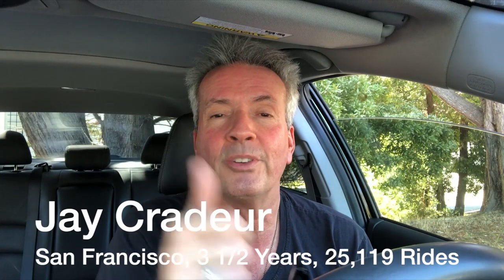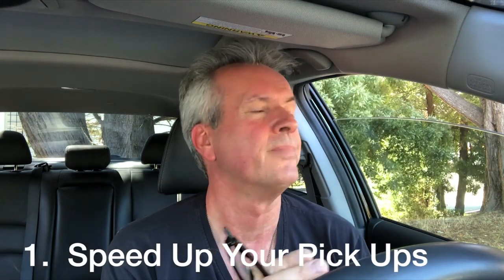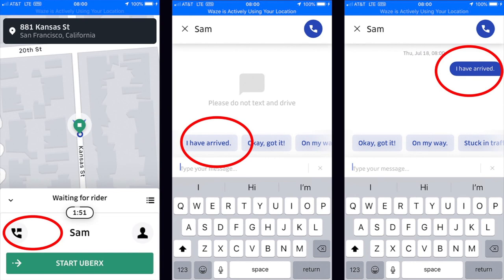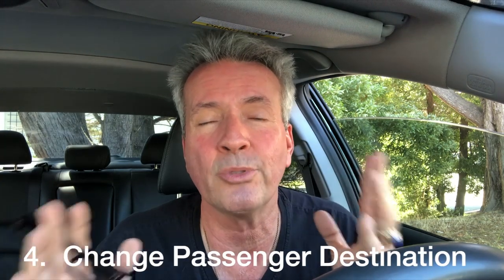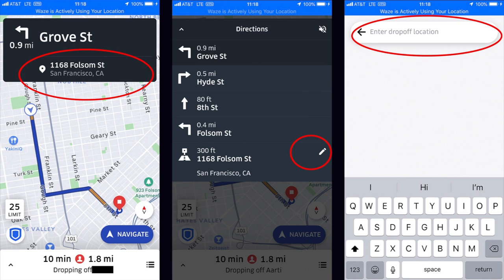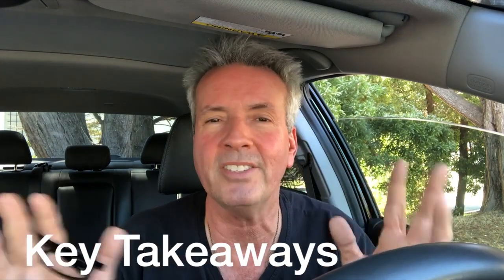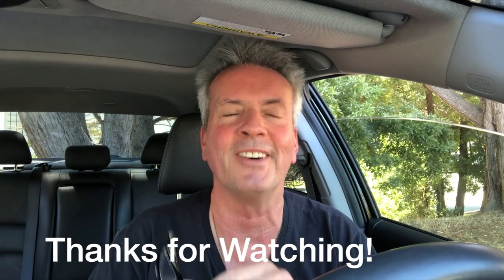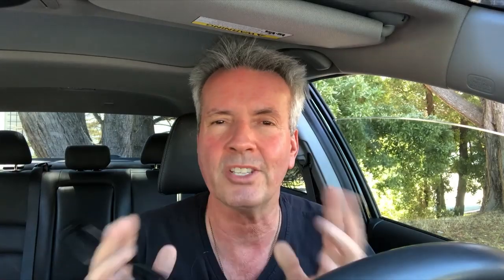5 Uber Driver App Features You NEED to Know About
RSG contributor Jay shares 5 valuable uber driver app features that every driver needs to know in order to enhance the rideshare experience.